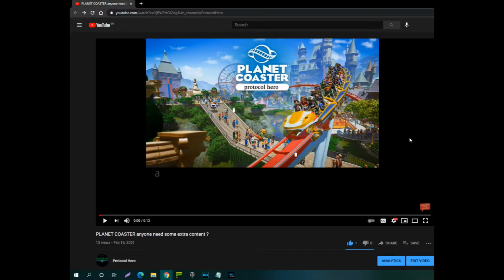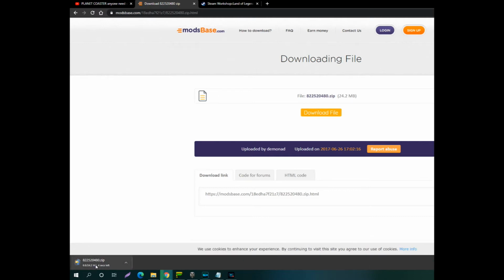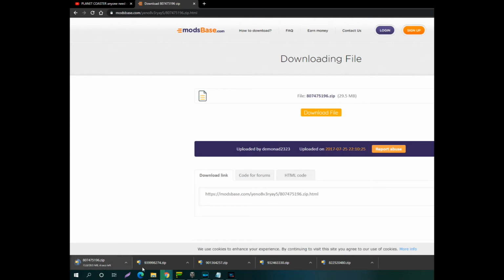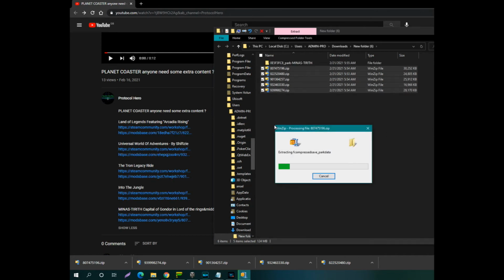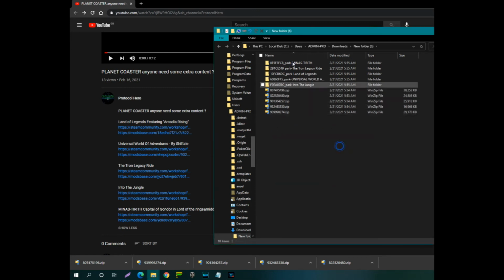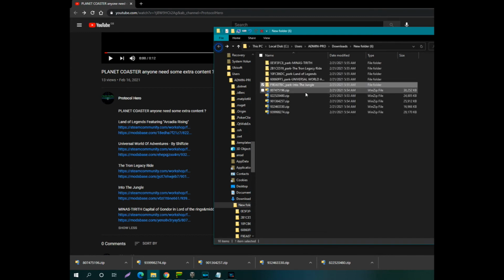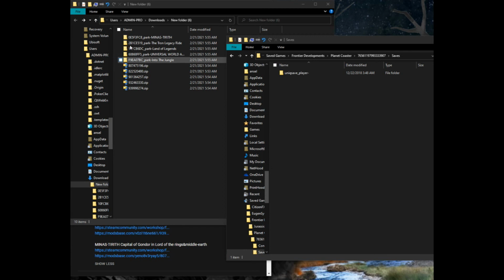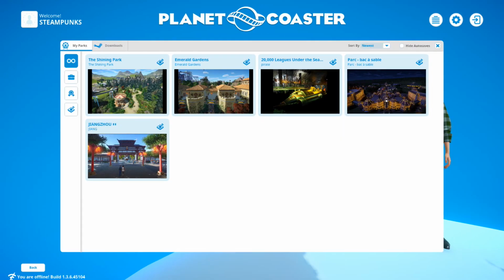PLANET COASTER, 5 FREE STEAM PARKS in each 3 / 10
PLANET COASTER, 5 FREE DOWNLOADABLE STEAM PARKS
50 in total in 10 episodes
3 / 10 i will show you how to get 50 free made parks in the space of 10 videos